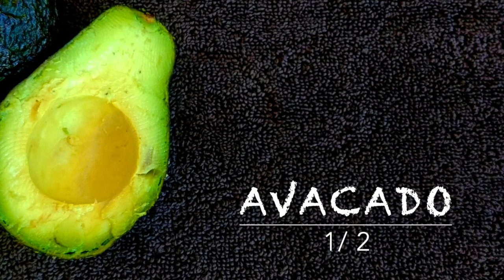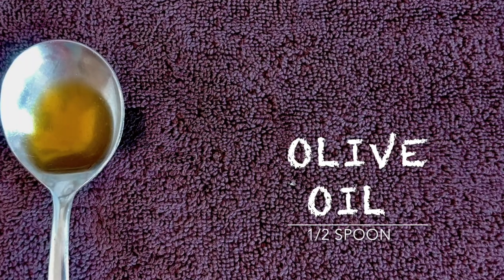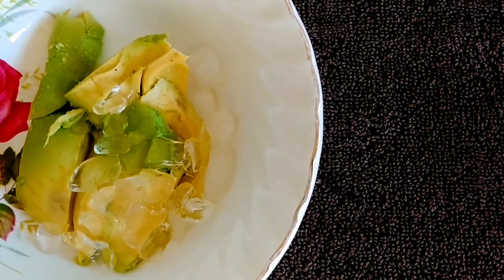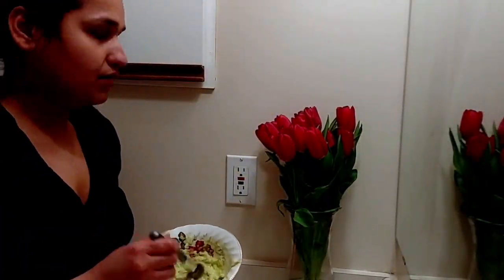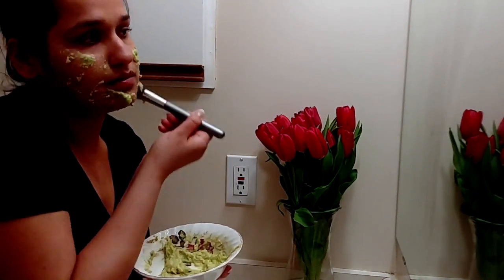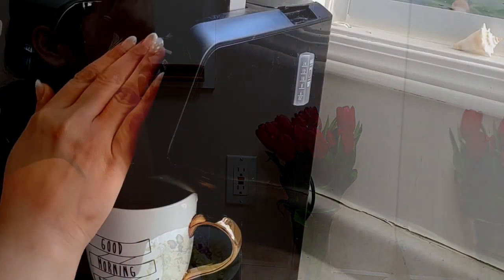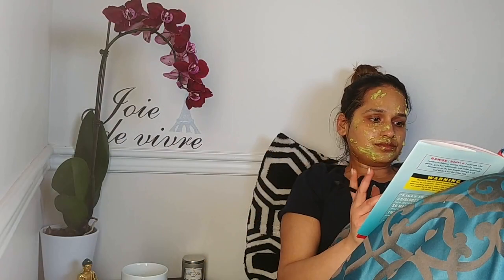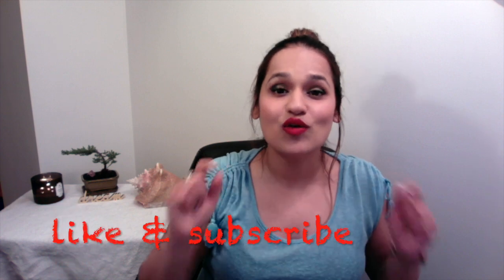DIY FACE MASKS | Quick & Easy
Hi guys. :-)

We are all about loving yourself inside out. In this video I’m sharing with my favourite face-masks.
I hope you guys love these and let me know your views and results on the comments section below.

Lots of love . Xoxoxoxo

Silky Blaggan